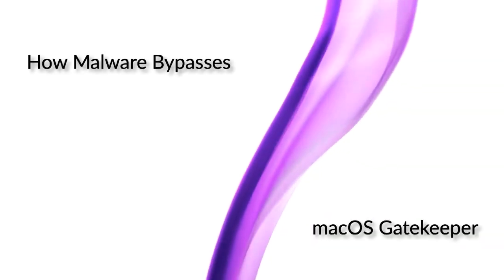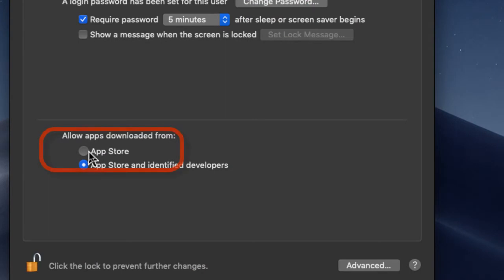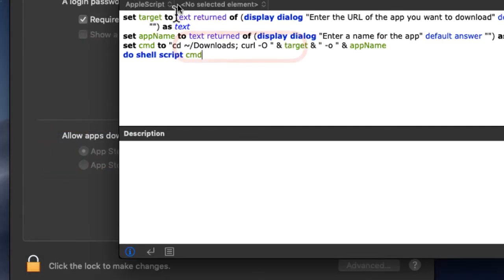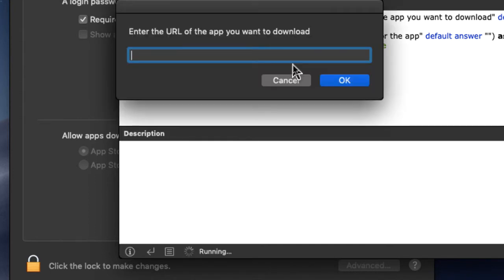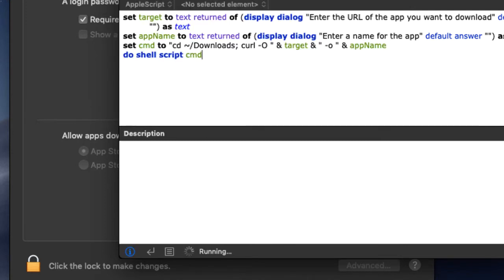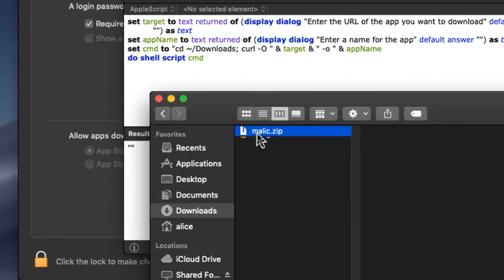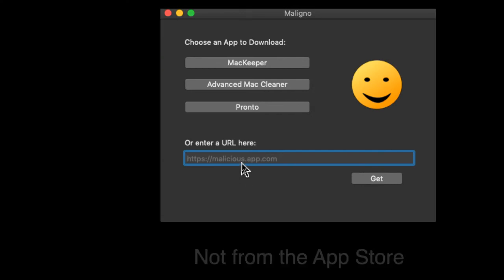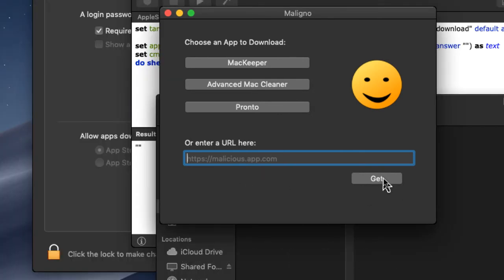How Malware Bypass macOS Gatekeeper Security Settings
Apple have a powerful and forceful marketing message regarding macOS security and it's no wonder that many users are unaware of just how ineffective those built-in security technologies are.